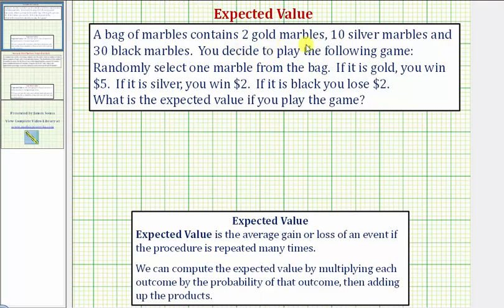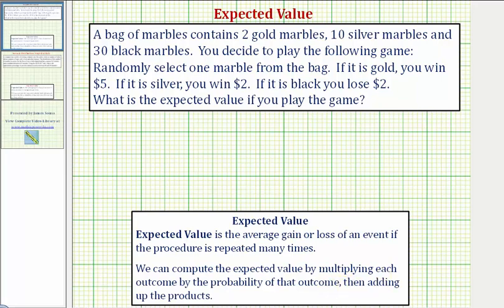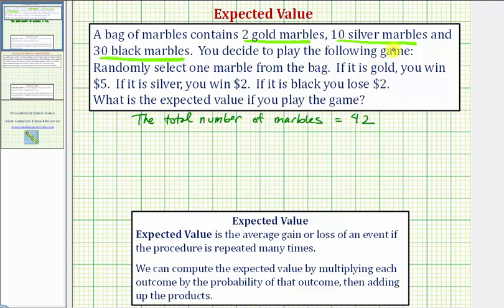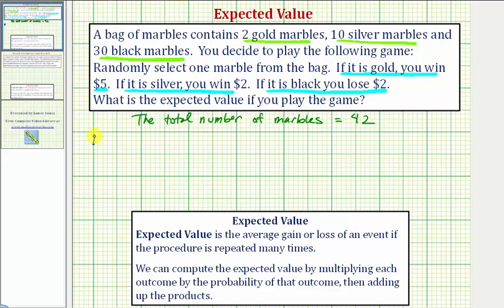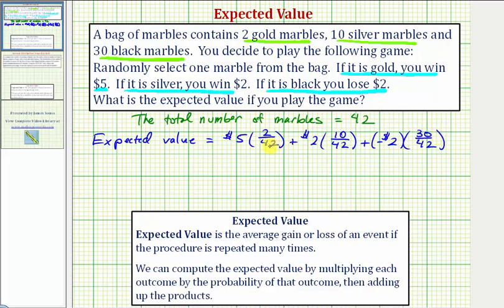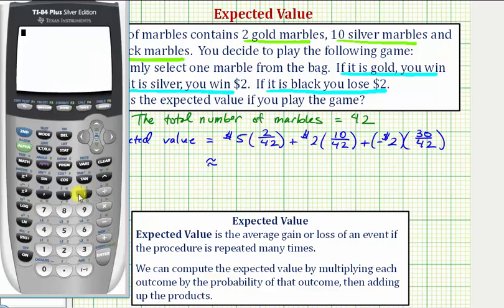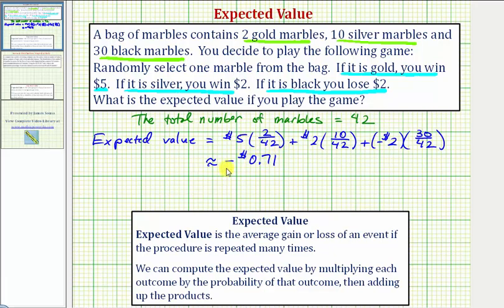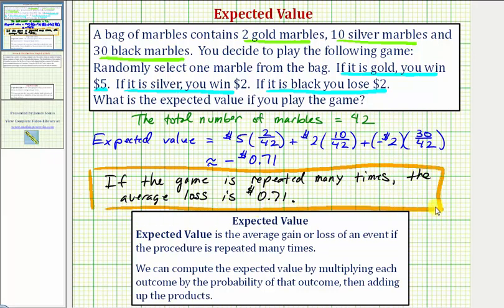Ex: Expected Value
This video explains how to completed the expect value of a game.